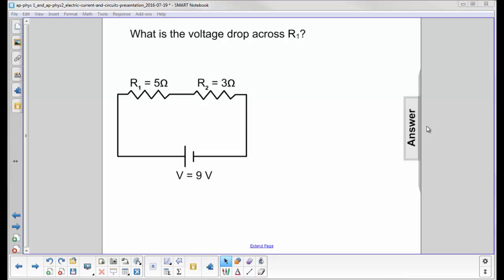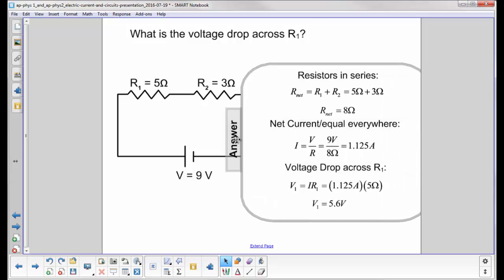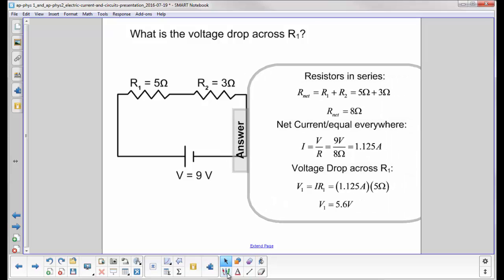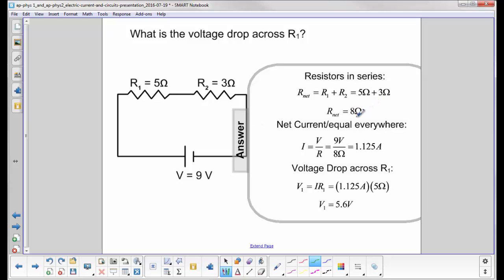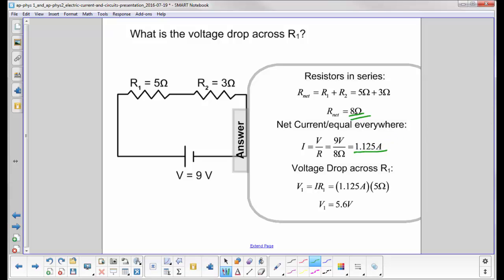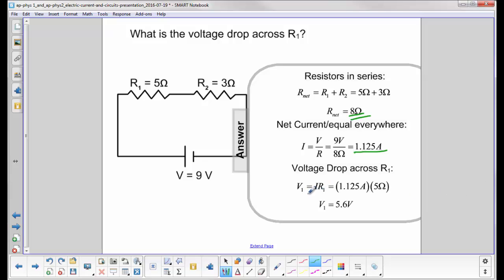AP1, AP2 Current Question 19